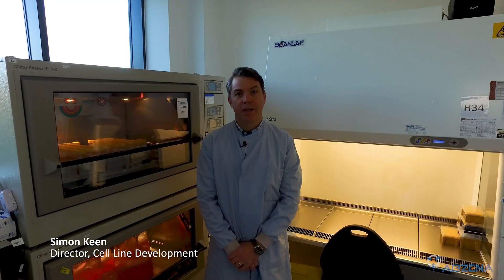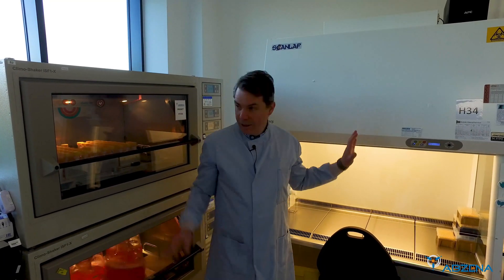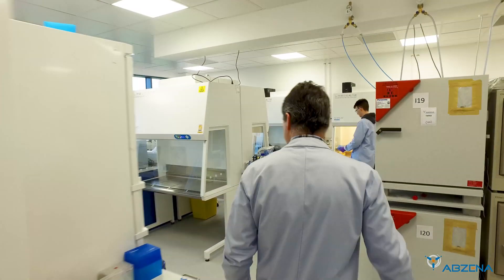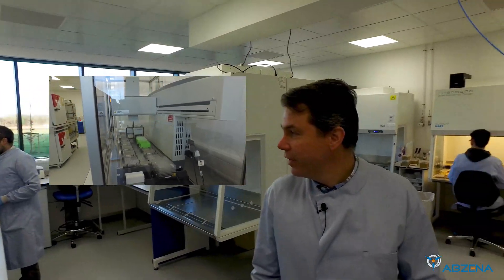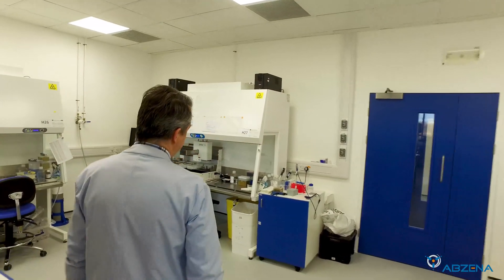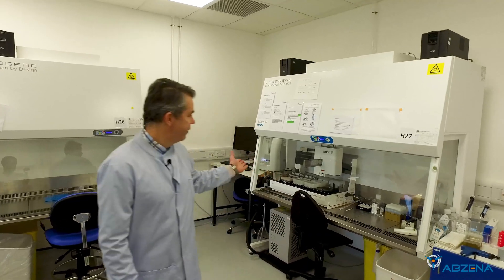Abzena Cell Line Development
A tour of Abzena's cell line development facilities in Cambridge, UK.